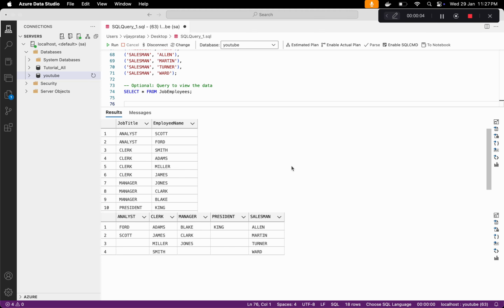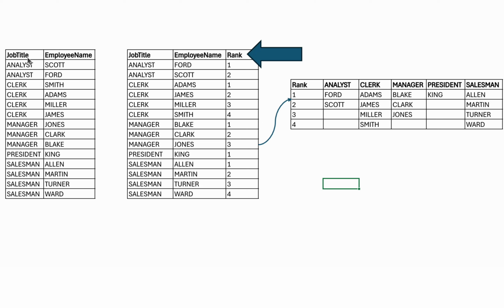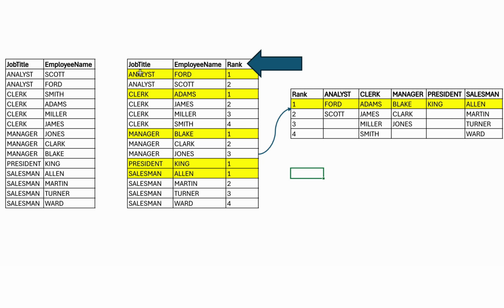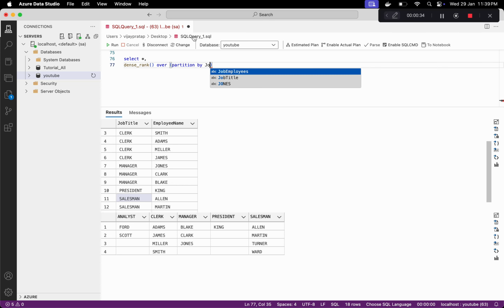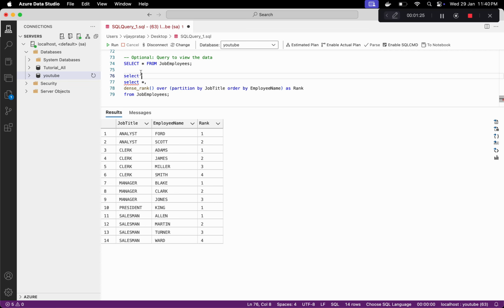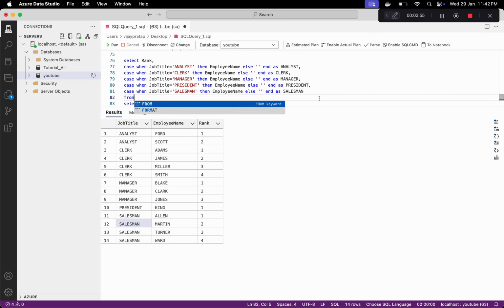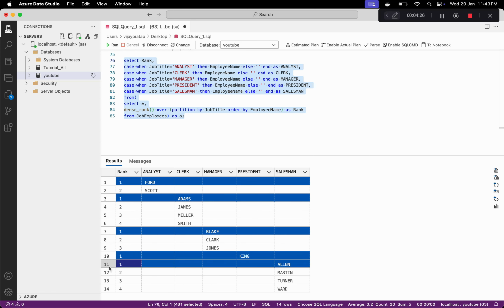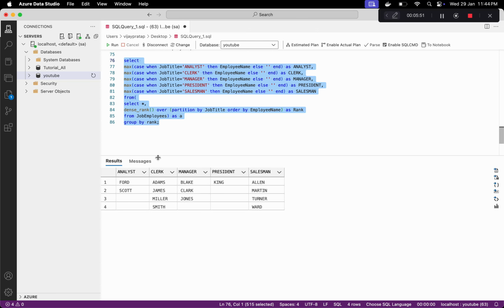SQL Very hard Challenge | Pivot Conversion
-- Step 1: Create the table
CREATE TABLE JobEmployees (
    JobTitle VARCHAR(50),
    EmployeeName VARCHAR(50)

-- Step 2: Insert the data into the table
INSERT INTO JobEmployees (JobTitle, EmployeeName) VALUES
('ANALYST', 'SCOTT'),
('ANALYST', 'FORD'),
('CLERK', 'SMITH'),
('CLERK', 'ADAMS'),
('CLERK', 'MILLER'),
('CLERK', 'JAMES'),
('MANAGER', 'JONES'),
('MANAGER', 'CLARK'),
('MANAGER', 'BLAKE'),
('PRESIDENT', 'KING'),
('SALESMAN', 'ALLEN'),
('SALESMAN', 'MARTIN'),
('SALESMAN', 'TURNER'),
('SALESMAN', 'WARD');

-- Optional: Query to view the data
SELECT * FROM JobEmployees;